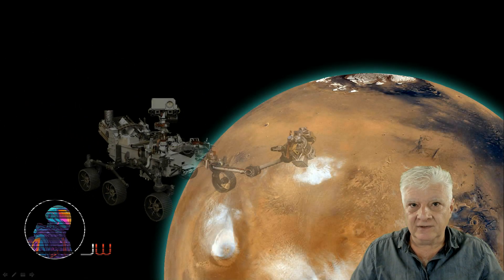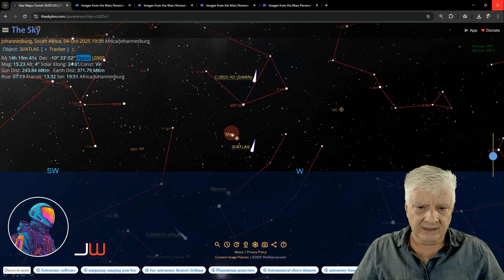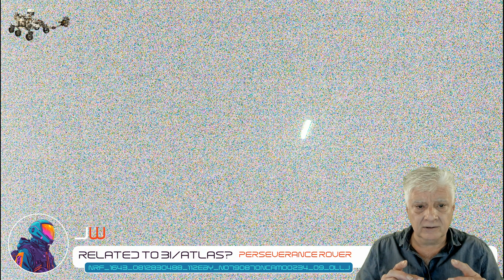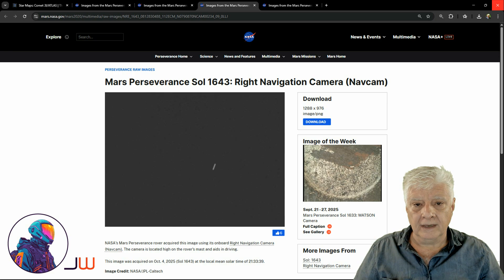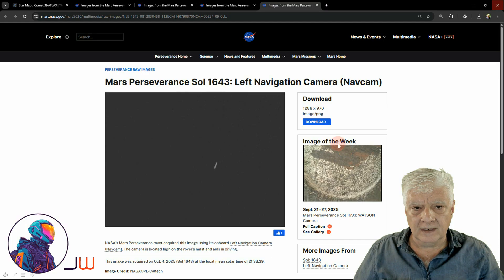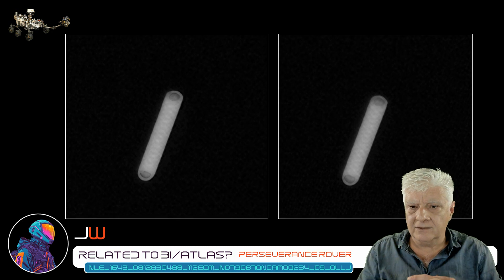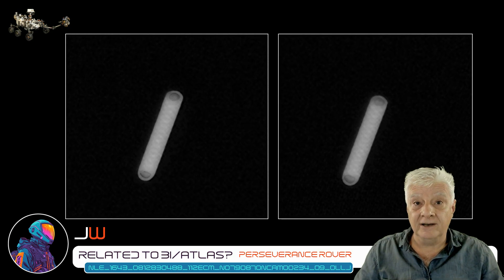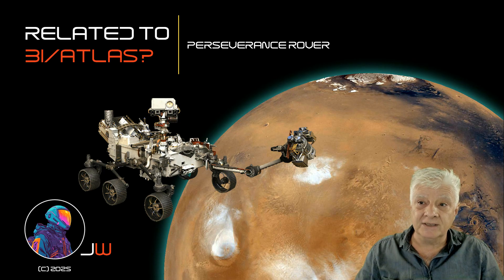PERSEVERANCE ROVER | UAP Spotted in Martian Sky - Related to 3I/Atlas?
BACKGROUND:
The four photographs analyzed here were acquired by the Mars Perseverance rover's Left Navigation Camera (Navcam) and Right Navigation Camera (Navcam) on Oct. 4, 2025 (Sol 1643) at the local mean solar time of 21:33:39.

ANALYSIS:
3I/Atlas has just passed Mars and a strange object showed up a short while later in the Martian sky. The object is seen in both the Left and Right Navcam photographs at the same time.

The object doesn't look like the typical blur or streak of light as we've seen when the rovers photograph one of the moons of Mars passing over the rover at night. The object is cylindrical in appearance (cigar-shaped) with strange darker circular parts at both ends.

Could this be a drone-like object dropped off by 3I/Atlas as it passed Mars as many researchers have speculated? Or is this just another one of those objects that appear randomly in the Martian sky?

It's also interesting that at the same time as this is occurring NASA has posted a note on it's websites stating that the websites will not be updated due to a lack of Federal Funding. Could they be hiding something from us? Who knows?